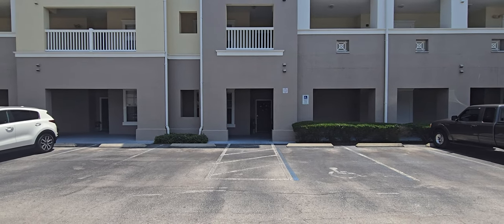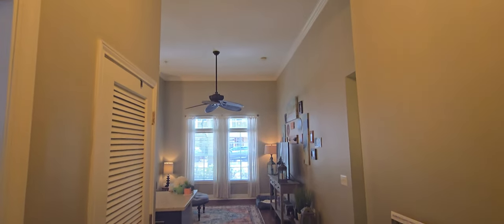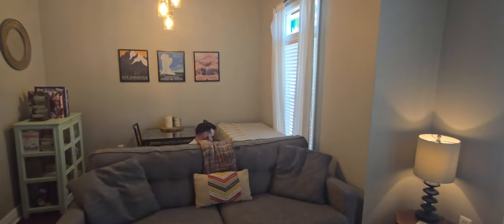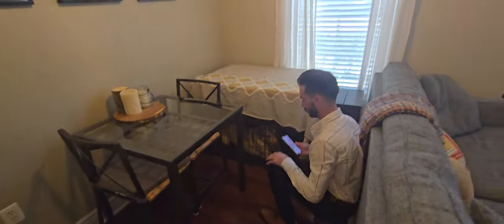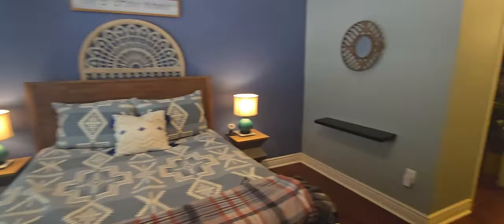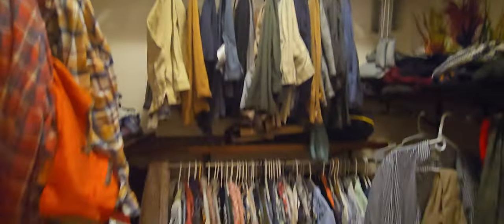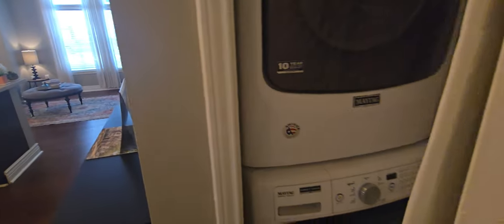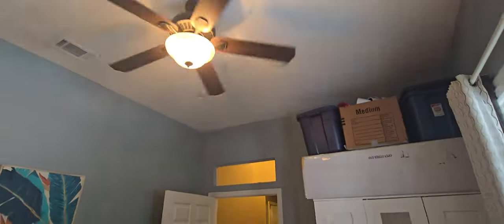709 Celebration Ave, Celebration, FL 34347